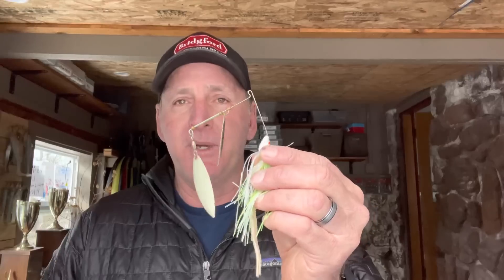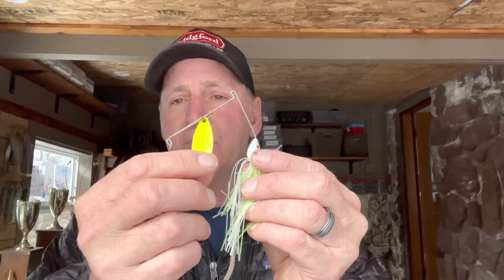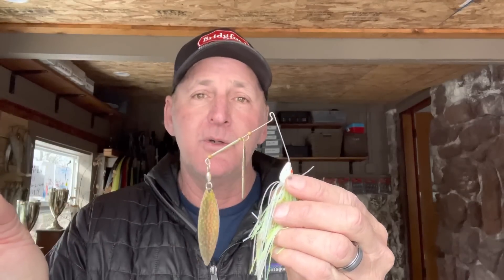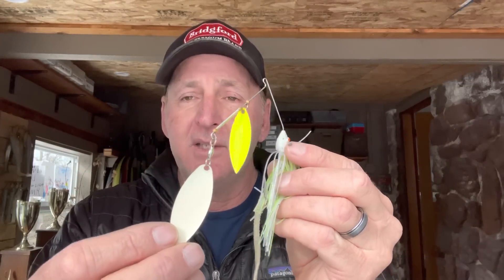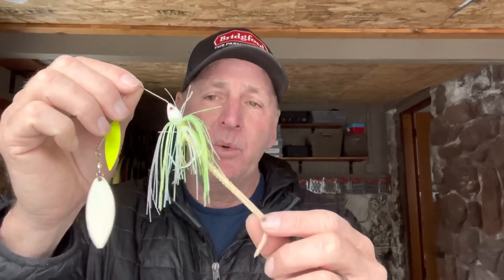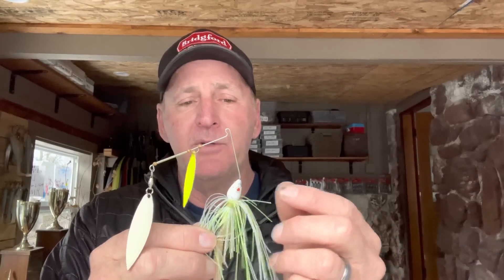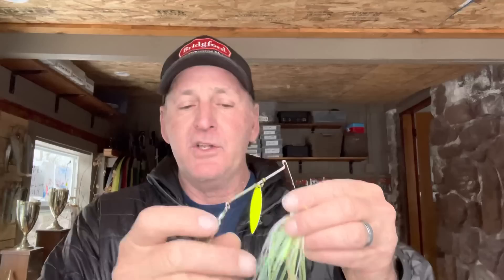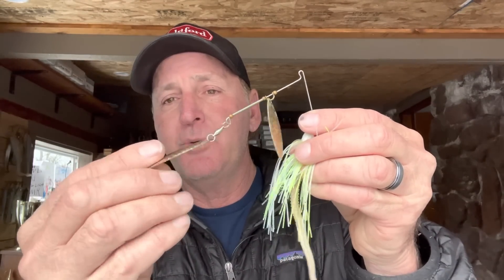You Won’t Believe My Secret Early Season Rock/Riprap Lure…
Randy shows everybody, his favorite Lure for fishing Coldwater riprap and rock…bassmaster